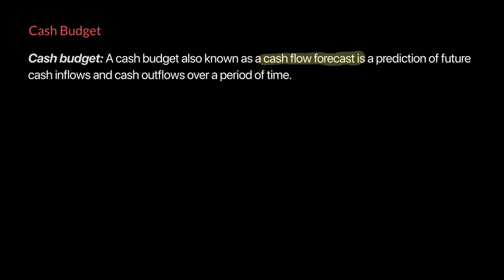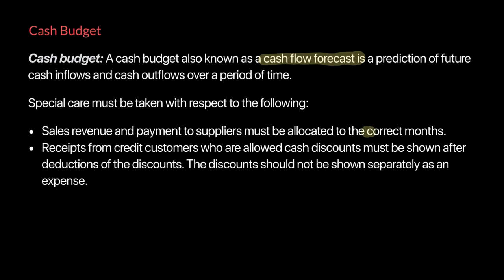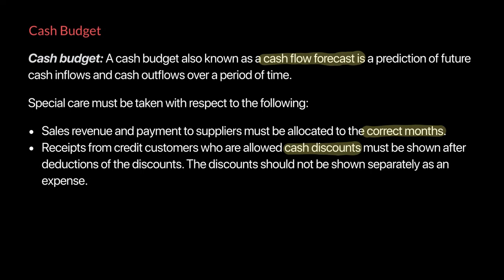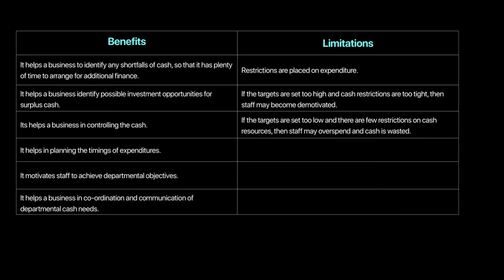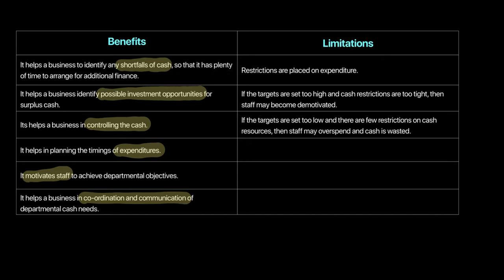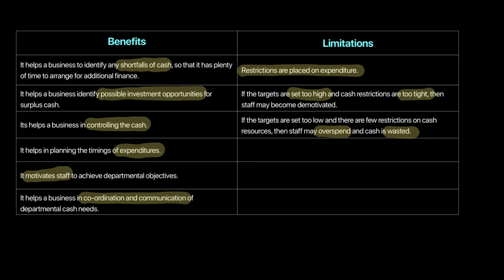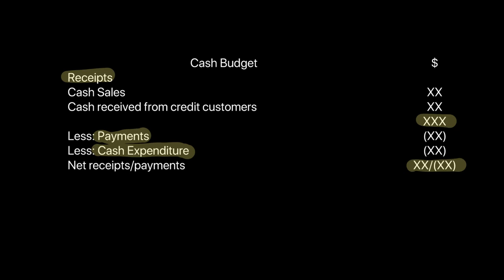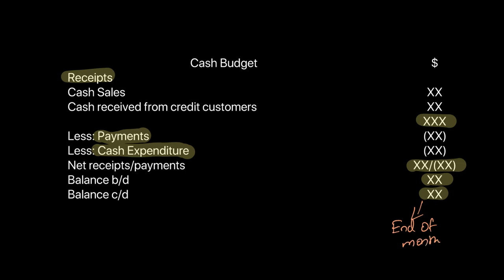Cash Budget | Budgeting | A Level Accounting 9706